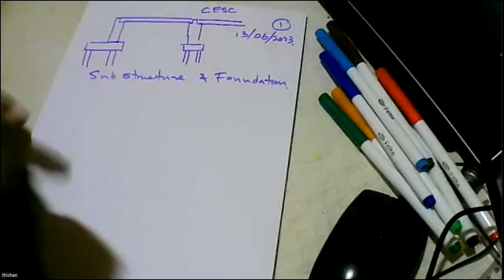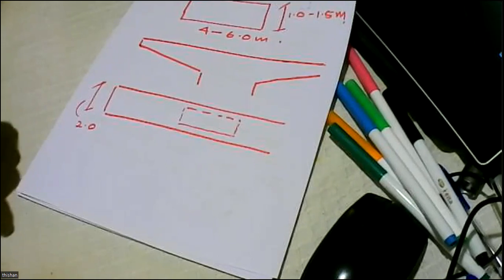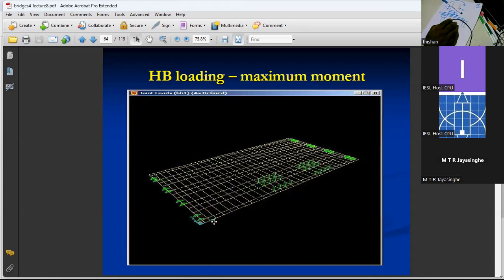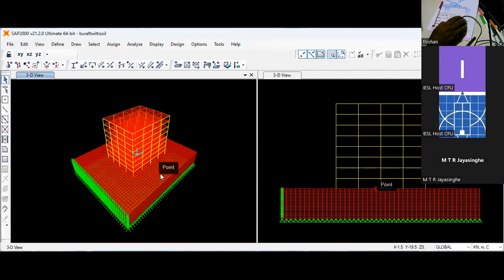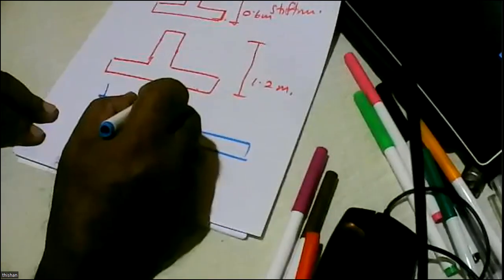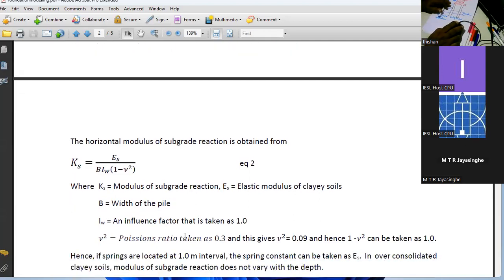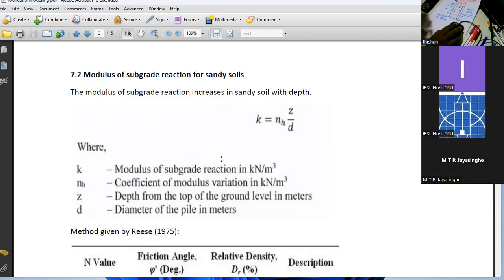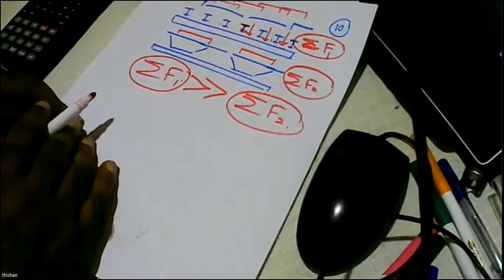CESC Presentation No15: Computer Aided Modeling and Analysis of Bridge Substructures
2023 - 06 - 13